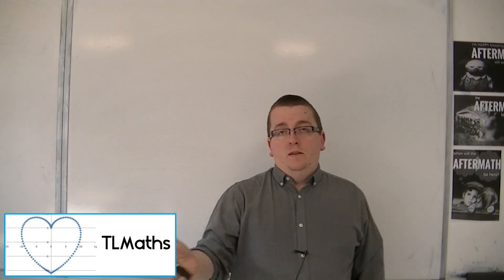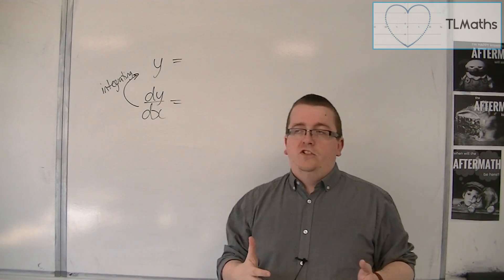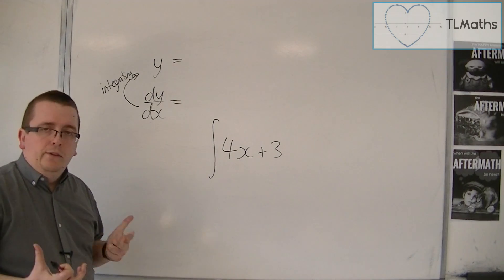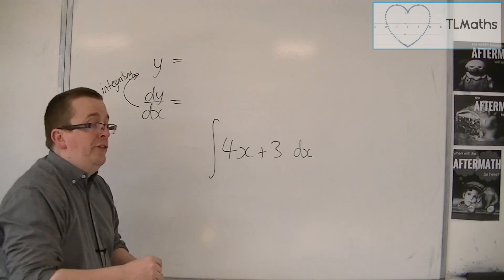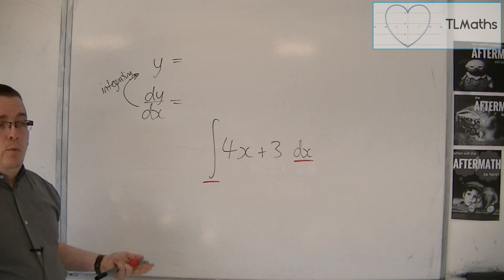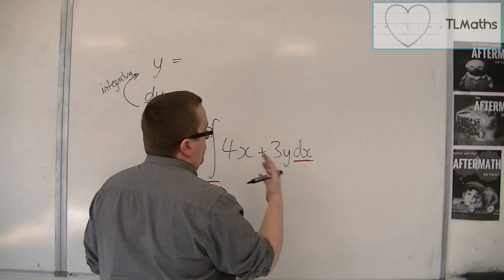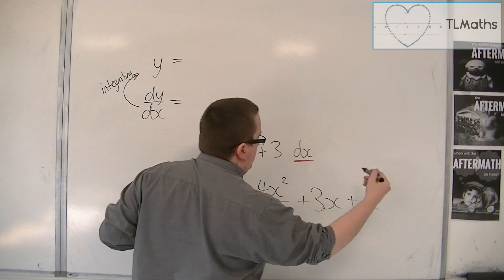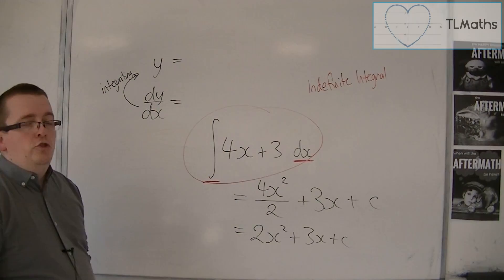OCR MEI Core 2 4.09 Introducing Integration Notation